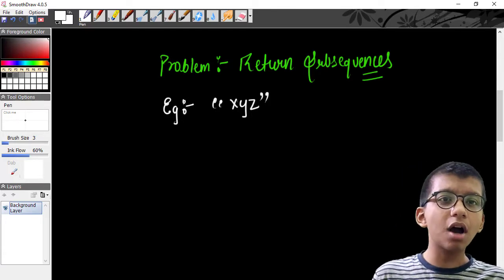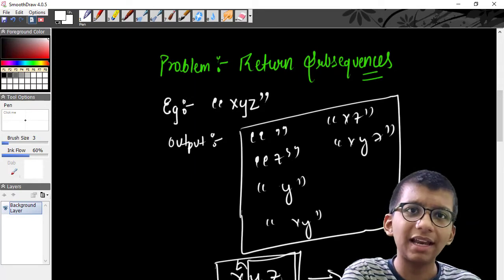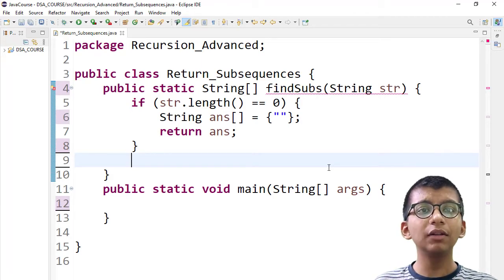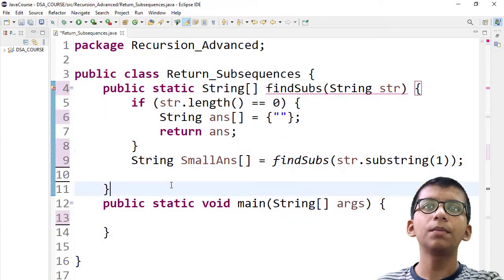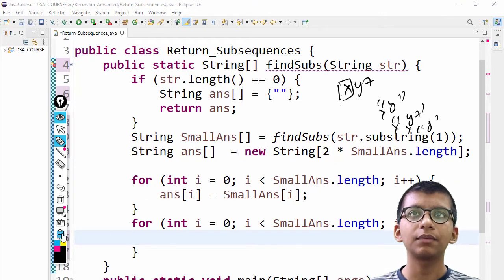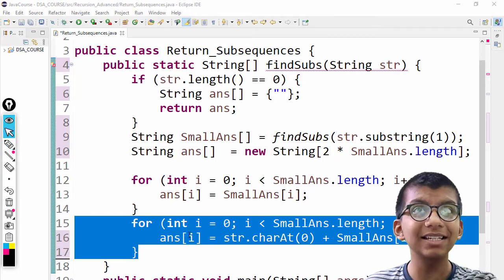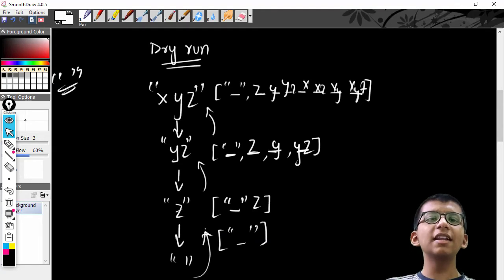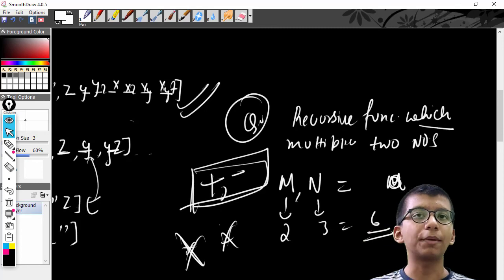Return subsequences from the string using recursion || DSA Mastery Course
Hi Everyone and welcome to this video , In this video I am going to talk about a problem:-
Problem Level : Hard
Problem:- Return subsequences from the string using recursion

▶ This video is my part of Data Structures and Algorithms Mastery Course With Handwritten Notes and Practice Sheets

🔗 Important Links 👇👇

✔ Notes of this Lecture can be downloaded from here:- No Notes for this video

⭐️ Kindly Ignore These Tags Only done for SEO Purposes⭐️
recursion
recursion formula
recursion definition
recursion in python
recursion python
recursion function
recursion in java
recursion blake crouch
recursion java
recurrence relation
recursion book
recursion pharmaceuticals
recursion a novel
recursion define
recursion vs iteration
recursion meaning
recursion function in python
recursion javascript
recursion in javascript
recursion tree
recursion fibonacci
recursion with example
recursion algorithm
recursion base case
recursion calculator
recursion backtracking
recursion in c
recursion google
recursion java example
recursion factorial